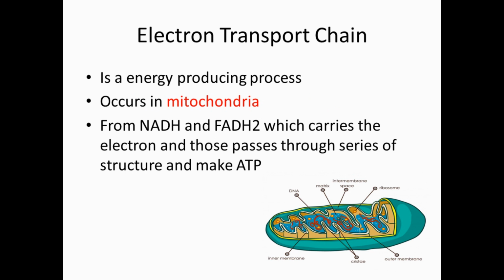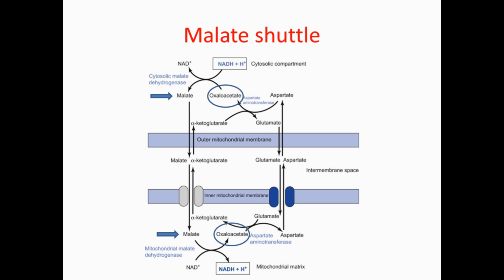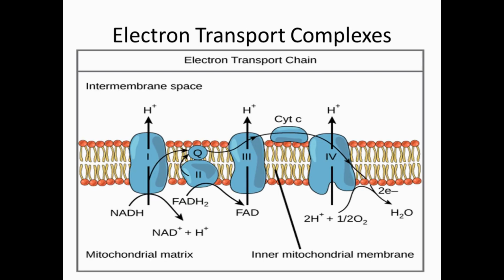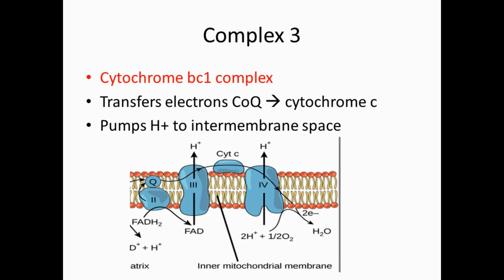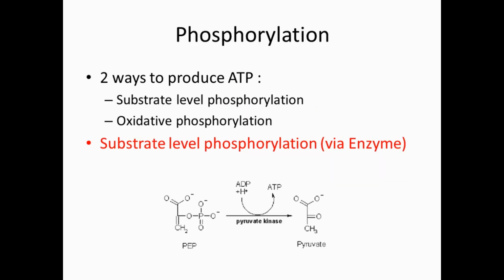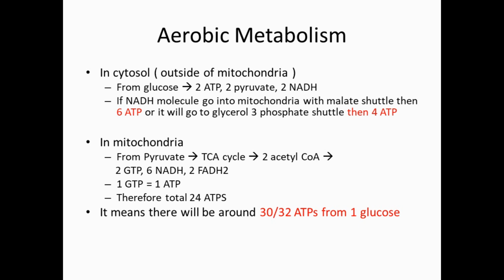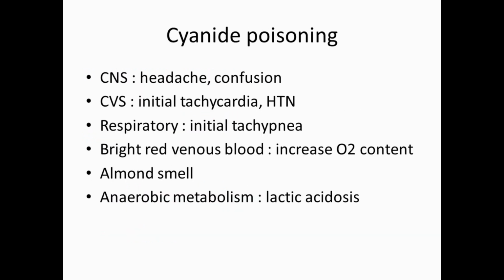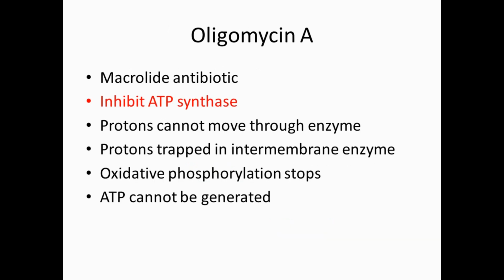How ATP is made & What is ELECTRON TRANSPORT CHAIN ? | ANYTIME MEDICINE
In this video, I've talked about what IS Electron Transport Chain?
 and how ATP is made?

And how it is essential for our body.

This can be helpful in competitive examinations like USMLE.

Please do buy the first aid 2021 for USMLE exam preparation :
Link for FIRST AID 2021 :-